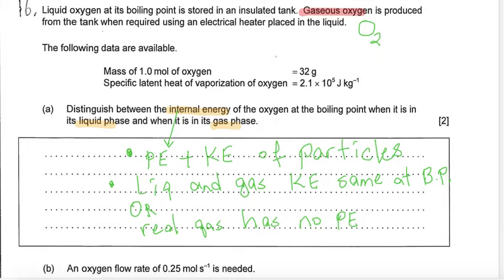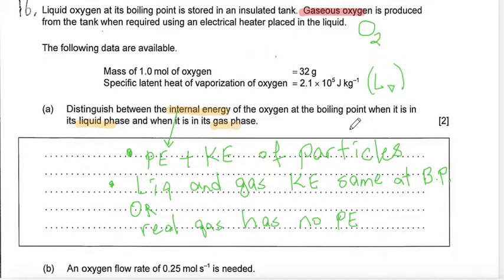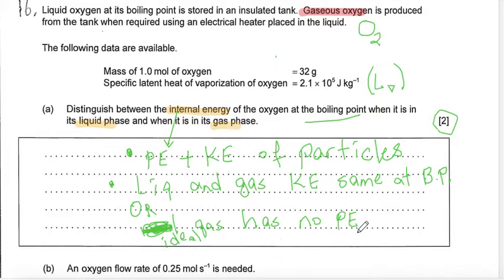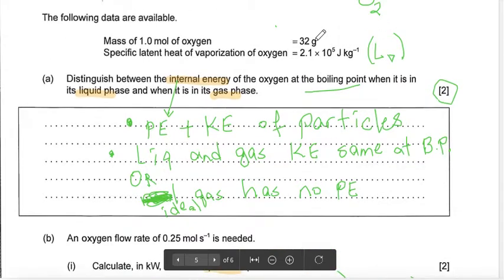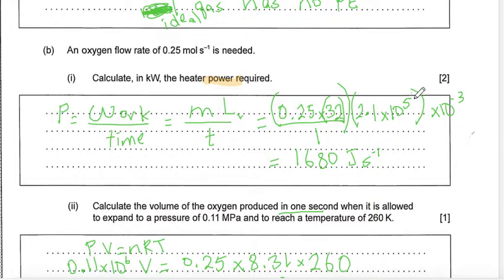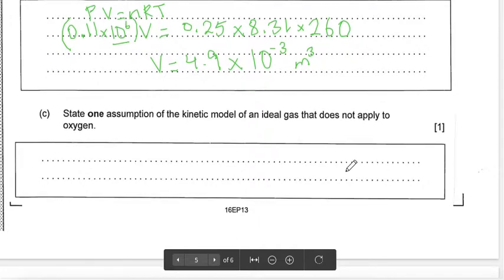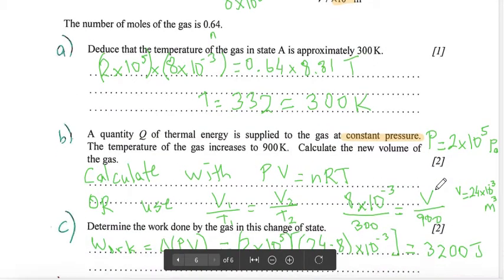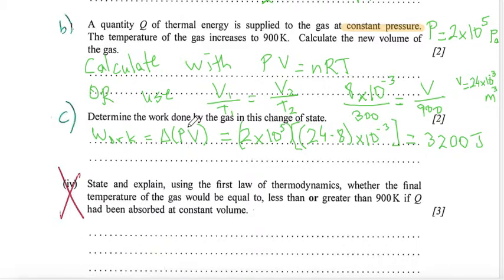3.2 question 16 and 17 solutions